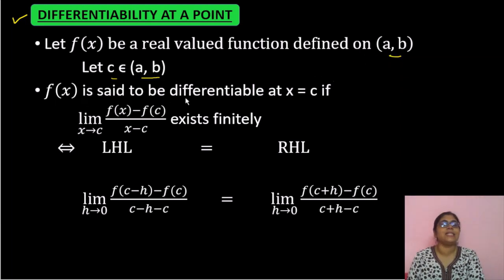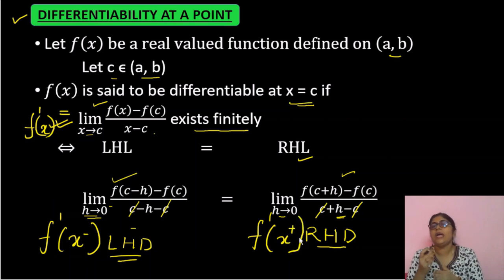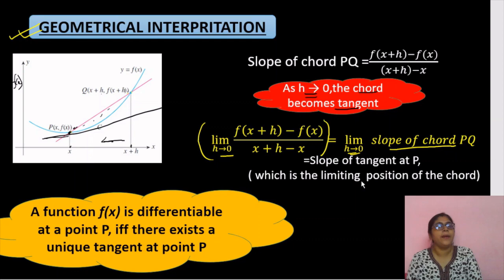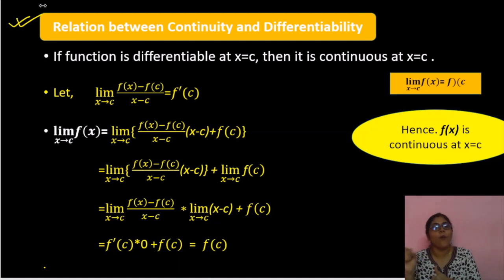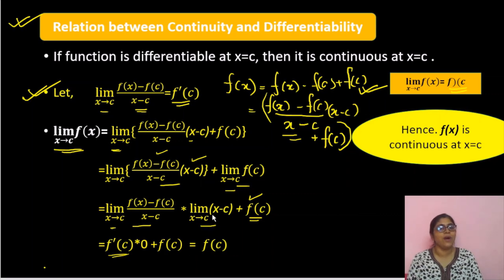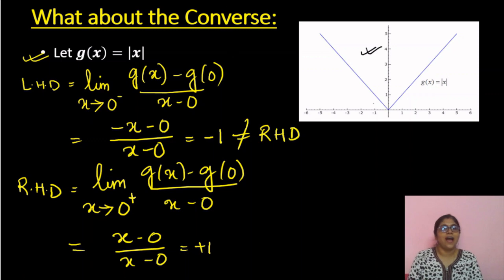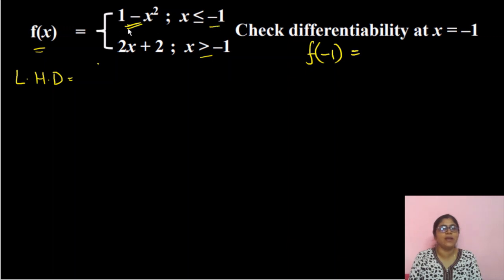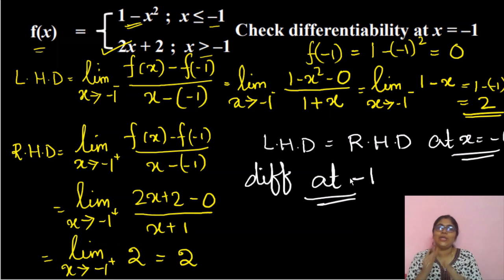Differentiability of a Function | Continuity and Differentiability | Chapter 5 | Class 12 Maths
In this video, You will get a detailed explanation of
Geometrical interpretation
Differentiability implies Continuity
How to check differentiability of a function